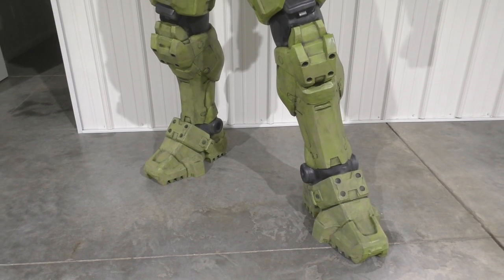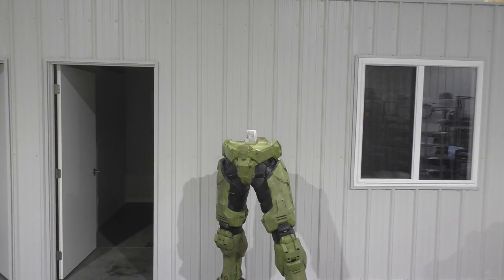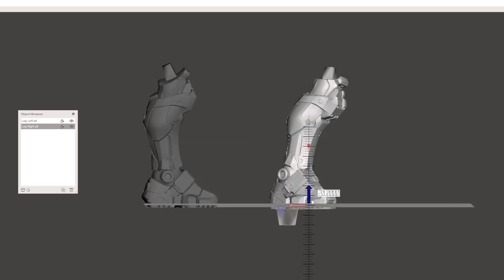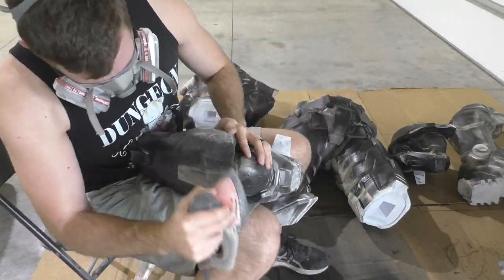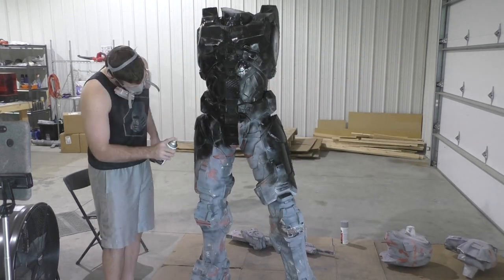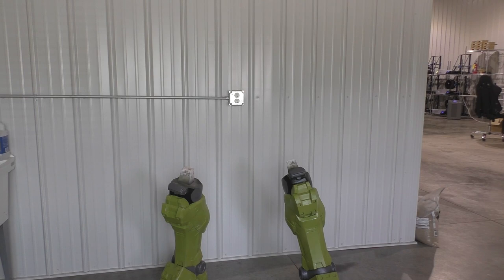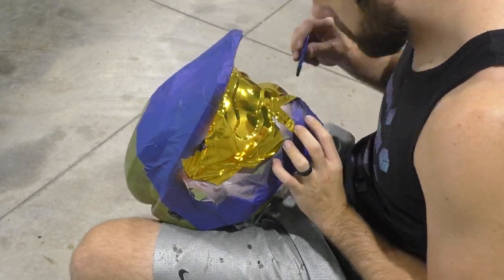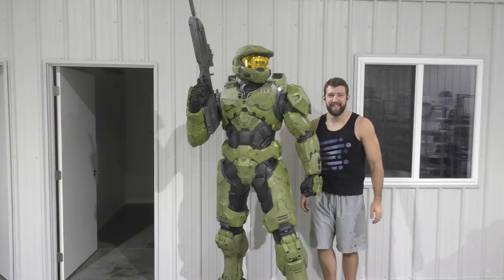3D Printing a Life Sized Master Chief - Episode 8 - The Finale!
Thank you all for joining me on this Great Journey!